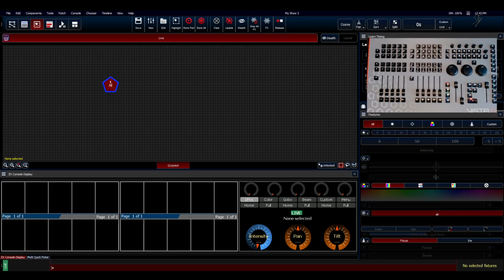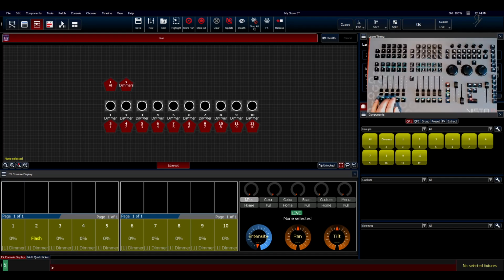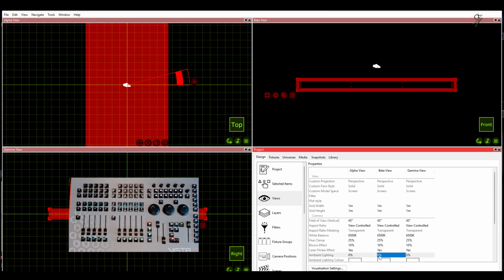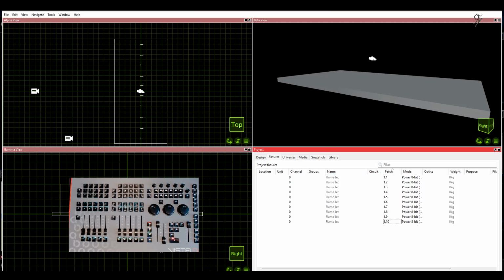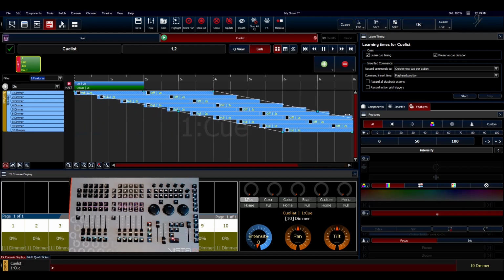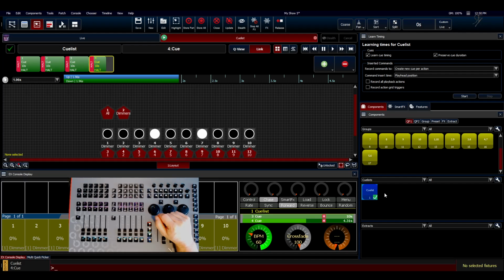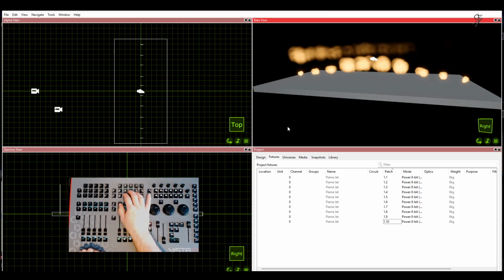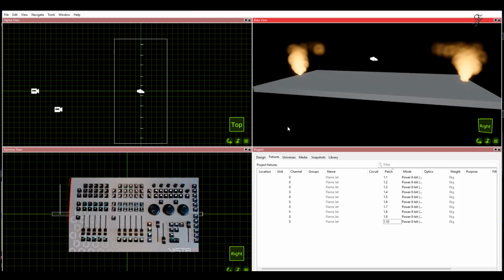Vista 3 | Programming for Pyrotechnics | Part 1 | Capture Visualizer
A short video of how to connect Vista 3 with Capture Visualizer